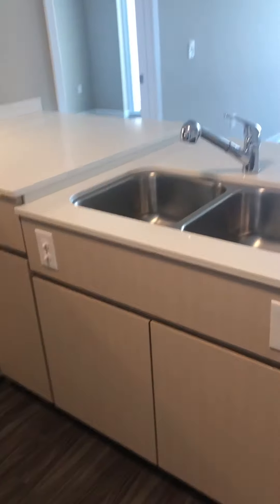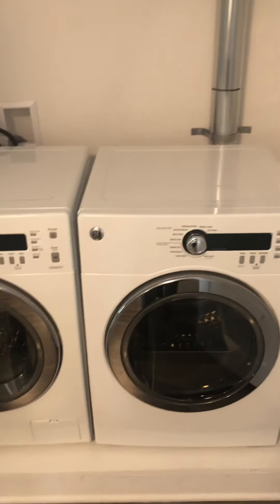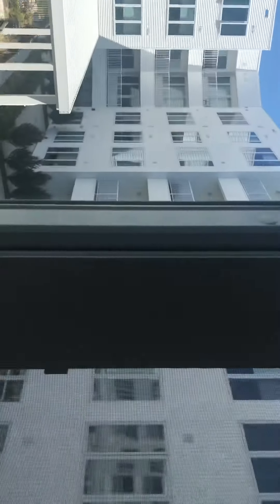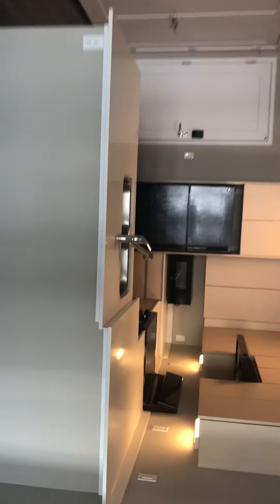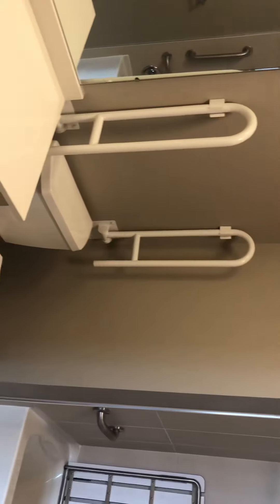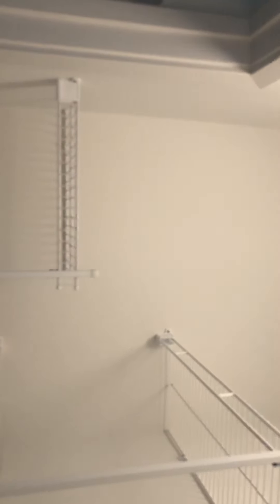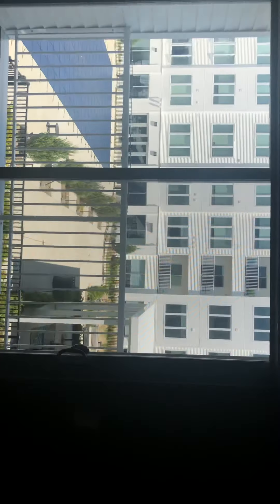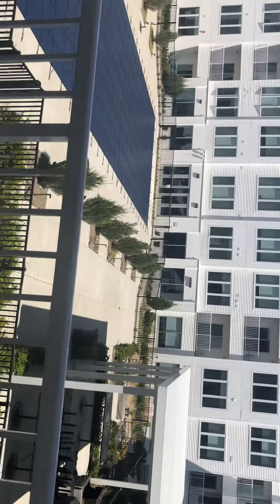2A floor plan!